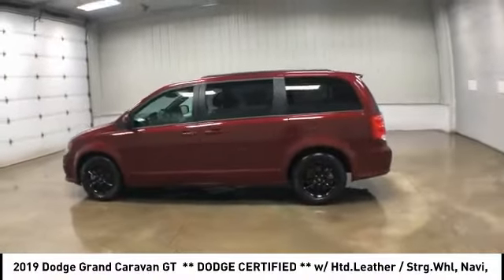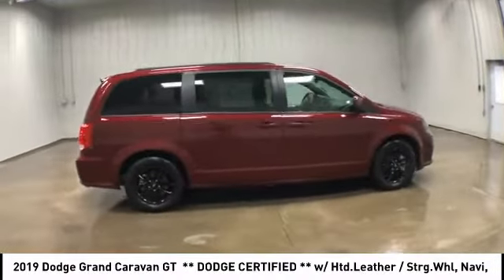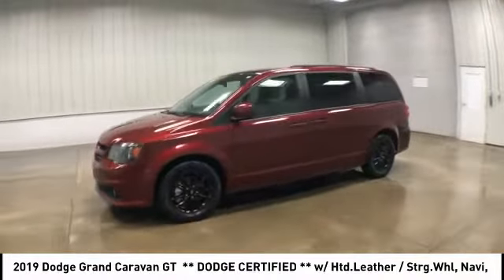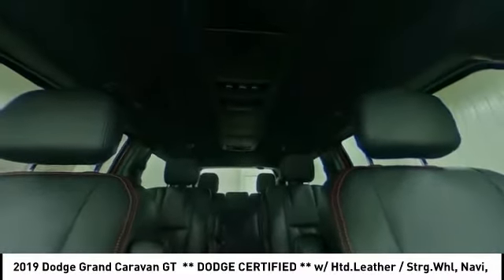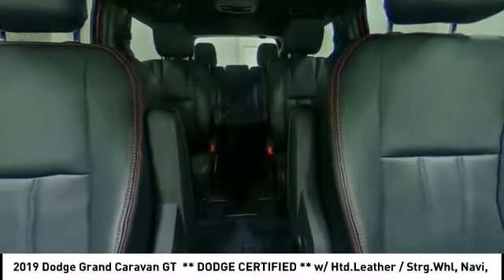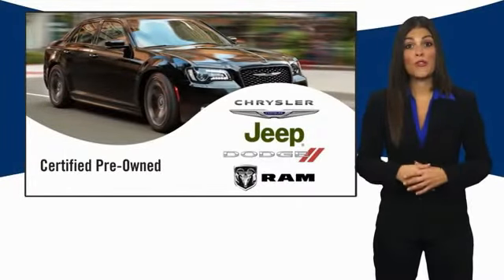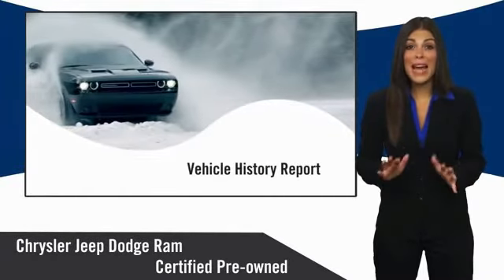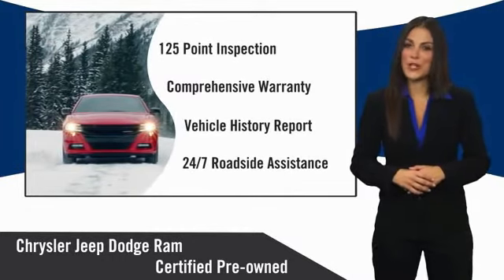2019 Dodge Grand Caravan Dubuque, Davenport, Clinton, Quad Cities, Bellevue, DeWitt 930472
2019 Dodge Grand Caravan GT  ** DODGE CERTIFIED ** w/ Htd.Leather / Strg.Whl, Navi, R.Start & 6.5 T-Screen

112 N. Second Street